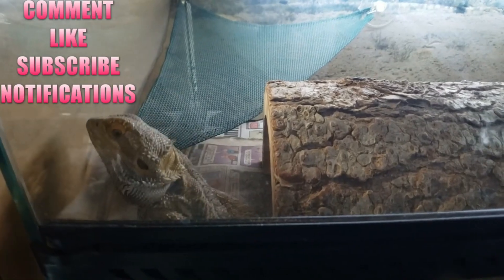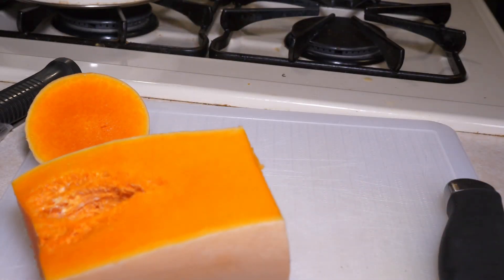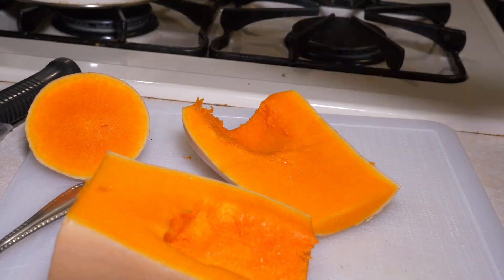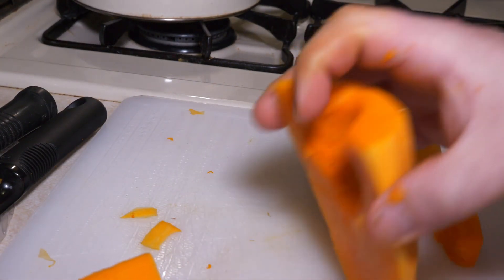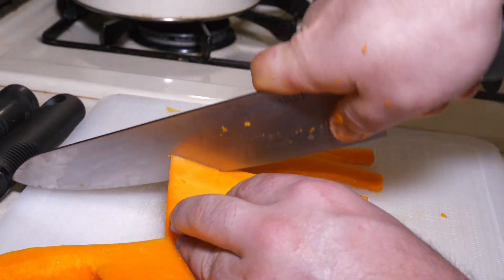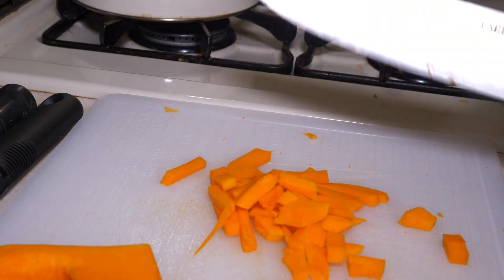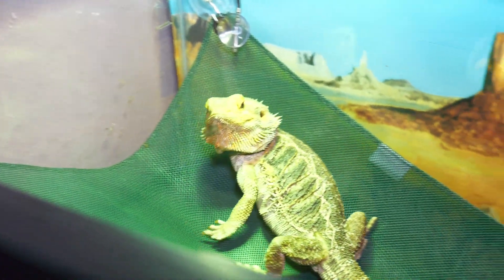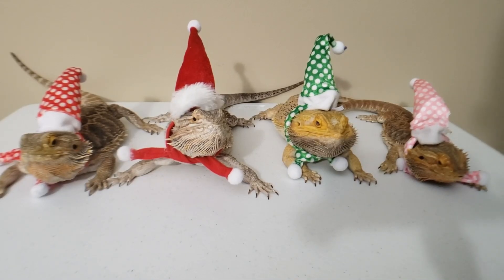HOW CAN YOU KEEP BEARDED DRAGONS TEETH CLEAN?? FEEDING WAY!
Products I Use:
TIMERS:
Digital Timer 2 pack Battery Backup
UVB LIGHTING:

Heat Emitters:
8.5in Wide Dome
5.5in Focus Dome
Mini Emitters:

Supplements And Emergency Care:
120pcs 1ML Syringe